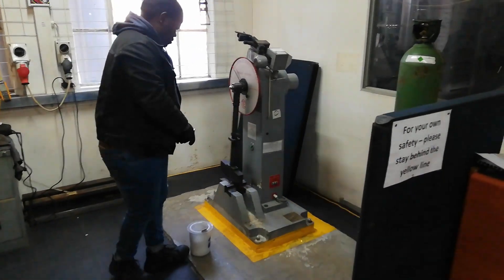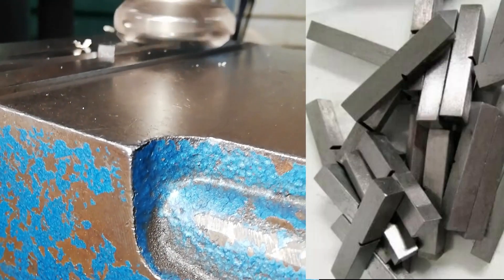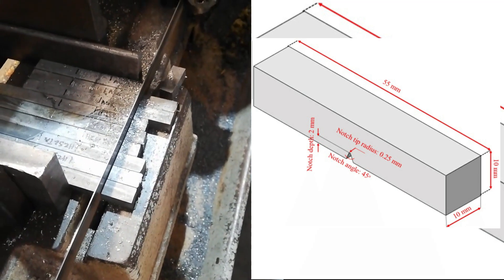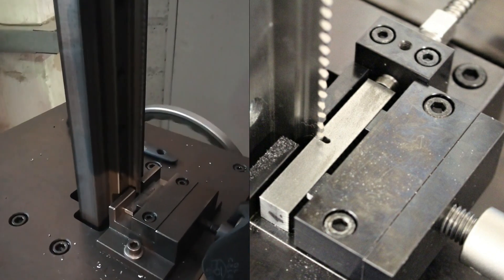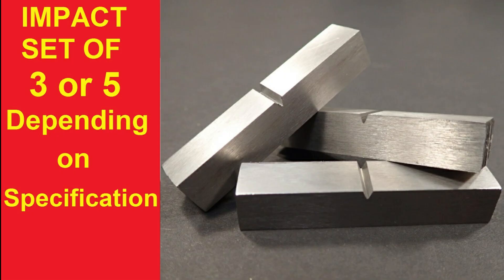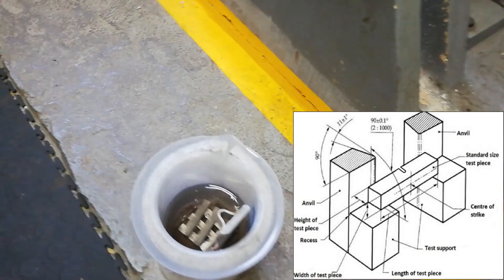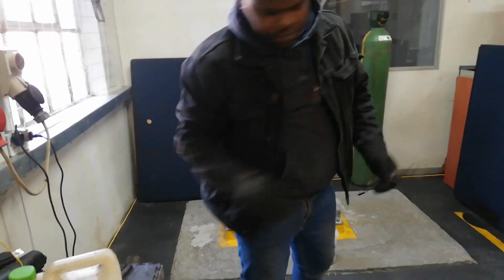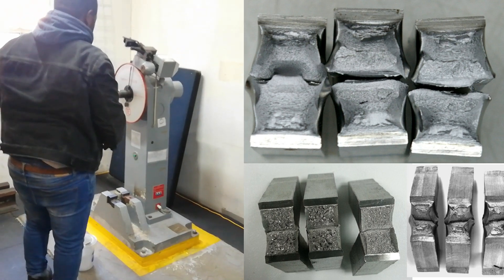STRENGTH OF MATERIAL (SOM): IMPACT CHARPY TEST A to Z IN LESS THAN 5 MINUTES (MACHINING TO TESTING)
Mechanical testing or engineering tests are performed to determine various mechanical properties of materials such as strength, hardness, ductility, toughness, brittleness, etc. The precision results of these tests is utilised to determine suitability of materials for the field application. ...
charpy or impact testing is widely used to measure the toughness and ductility of the weld metal, base metal. Tensile testing of welds in place, with weld metal, HAZ, and base metal, allows an overall strength to be determined but usually cannot provide the strengths of the individual parts of the weldment.
Filmed with KODAK PIXPRO Astro Zoom AZ421-WH 16MP Digital Camera with 42X Optical Zoom and 3"

SOLIDWORKS,